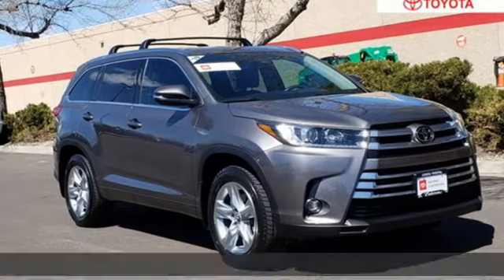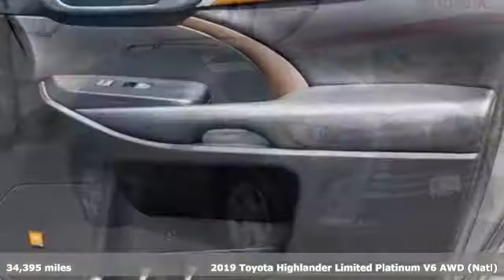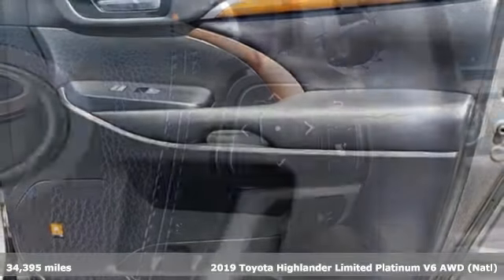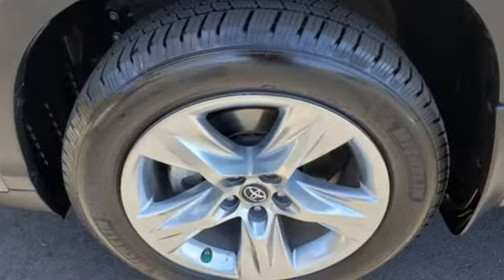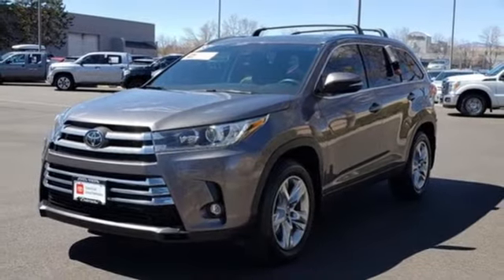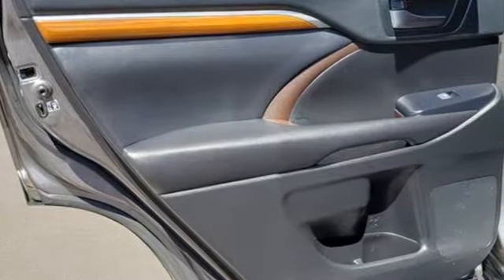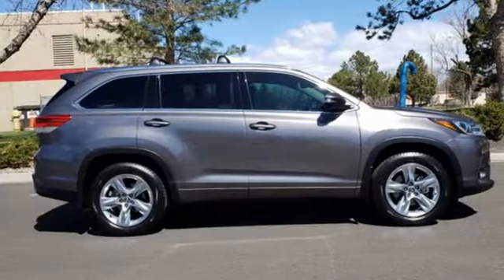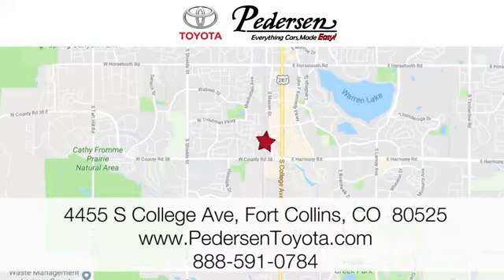Used 2019 Toyota Highlander Fort Collins Loveland, CO N3543A - SOLD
Year: 2019
Make: Toyota
Model: Highlander
Trim: Limited
Engine: 6 3.5 L
Transmission: Automatic
Color: Predawn Gray Mica
Interior: Saddle Tan
Mileage: 34395
Stock #: N3543A
VIN: 5TDDZRFH7KS972610

Address:
4455 S. College Ave